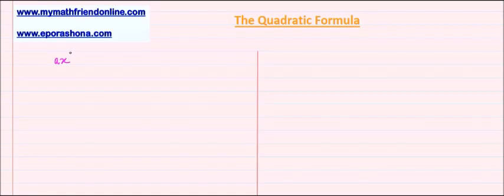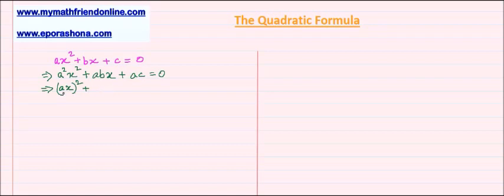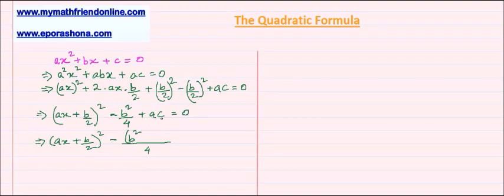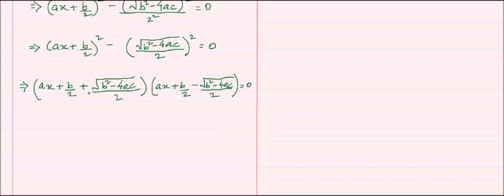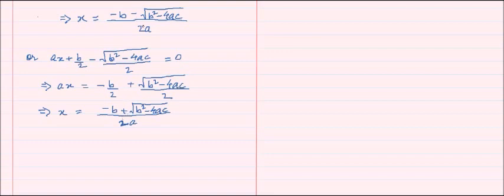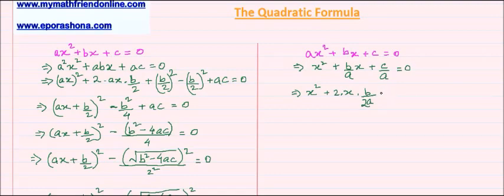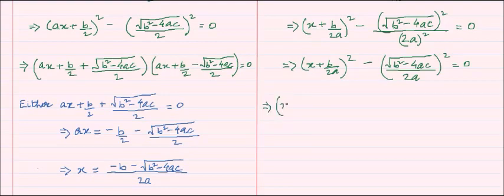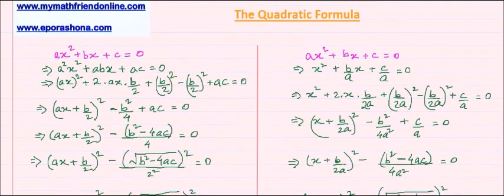Online Math Tutoring ---- The Quadratic Formula (Shreedharacharya's Rule)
This video explains the derivation of the quadratic formula (Shreedharacharya's Method)